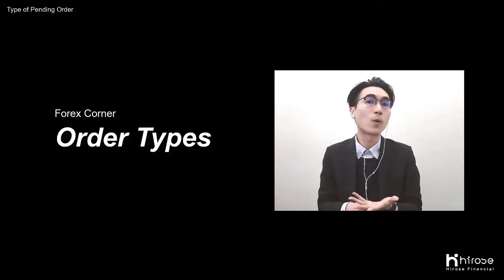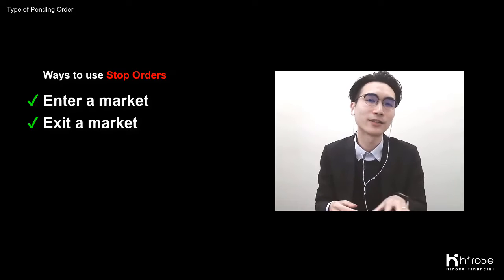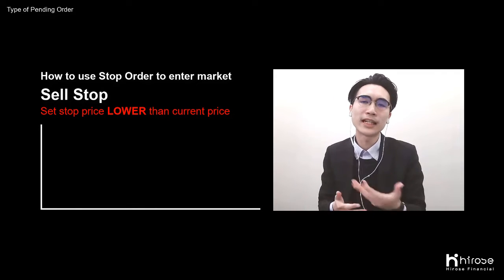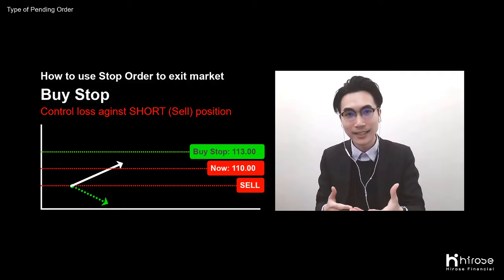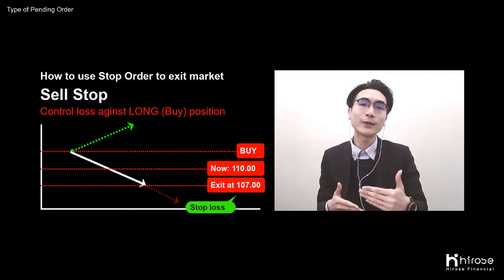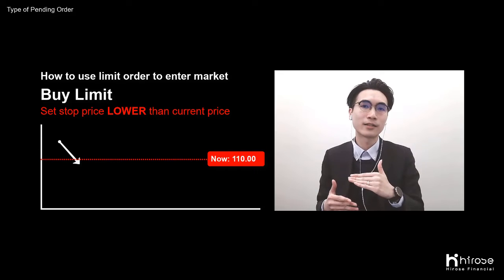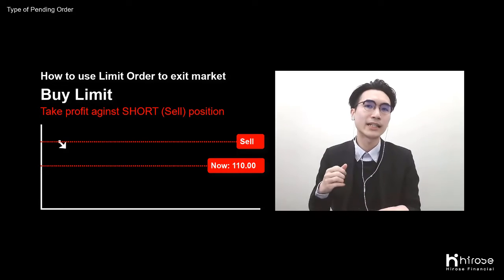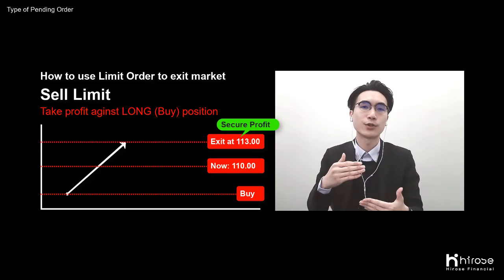Types of Orders in Forex Trading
WE NO LONGER OFFER BINARY OPTIONS, BUT WE’D LOVE FOR YOU TO EXPLORE OUR FX TRADING!

Up until now, the type of order I explained were the market order which you enter a market with the current price. Which I guess it’s the most direct way to execute a order in forex trading.

However, there is another type of order call the pending order which you can specify a particular price to trigger the execution. Depending on the strategies traders are using, this pending order can come in handy.

Take a look at today’s video to find out more about pending order!